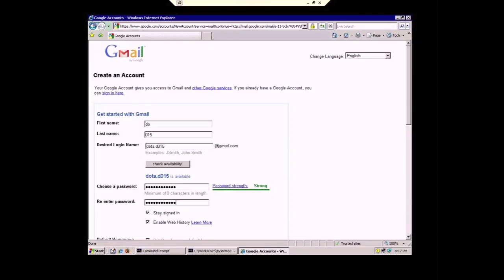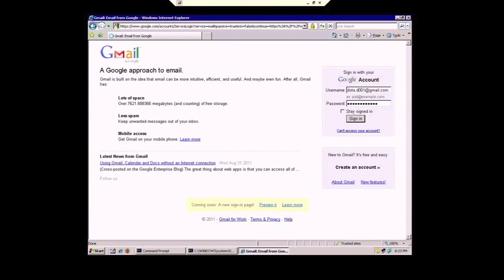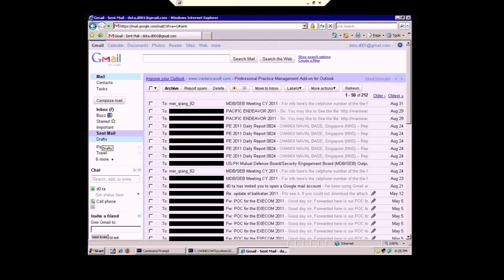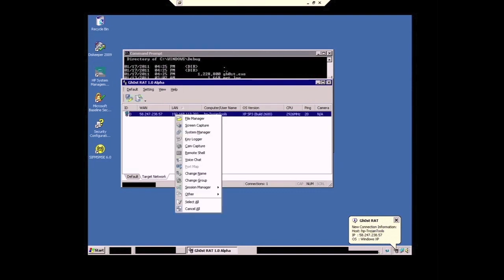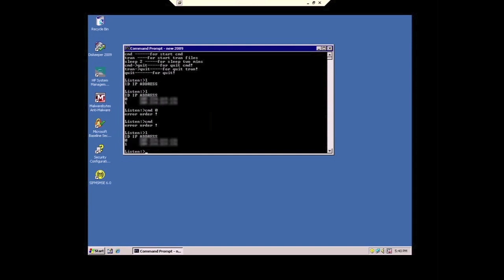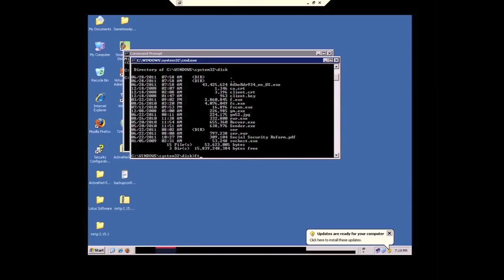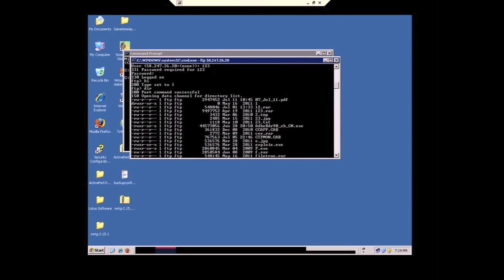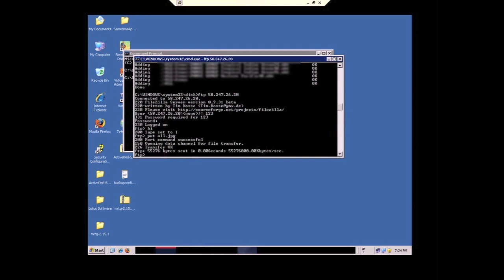Webinar – Exposing one of China's APT CyberEspionage Units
Take a look inside the techniques of an APT actor.

Since 2004, Mandiant has investigated computer security breaches at hundreds of organizations around the world. The majority of these security breaches are attributed to advanced threat actors referred to as the “Advanced Persistent Threat” (APT). We first published details about the APT in our January 2010 M-Trends report. As we stated in the report, our position was that “The Chinese government may authorize this activity, but there’s no way to determine the extent of its involvement.” Now, we have the evidence required to change our assessment. The details we have analyzed during hundreds of investigations convince us that the groups conducting these activities are based primarily in China and that the Chinese Government is aware of them.